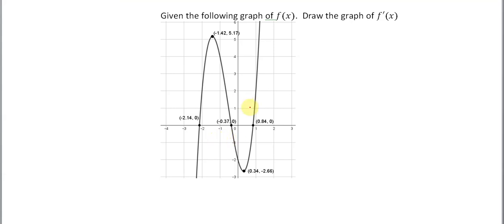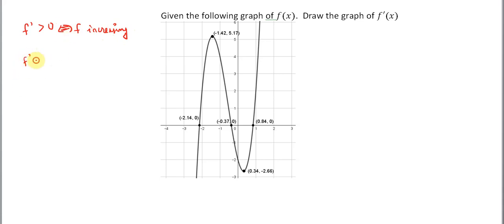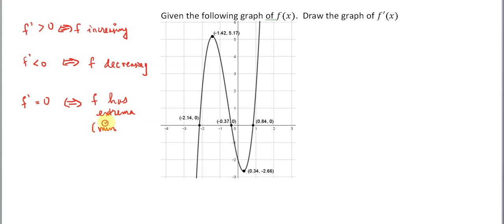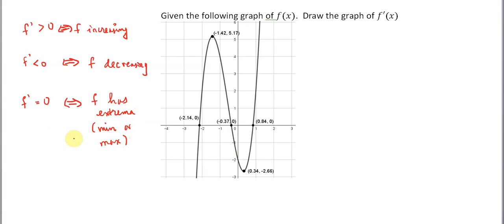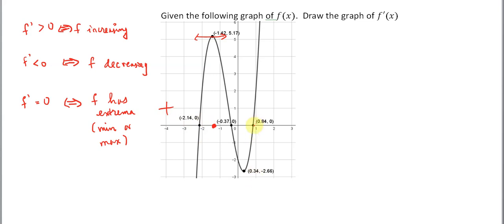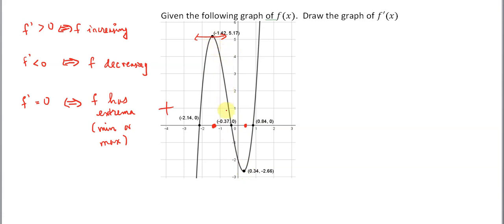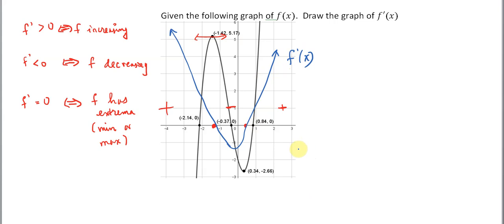Graph f prime